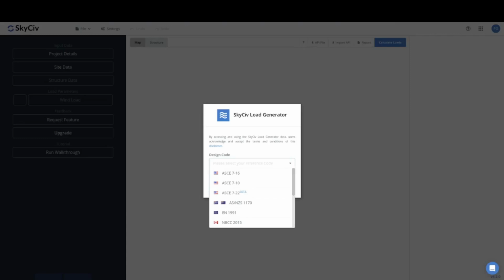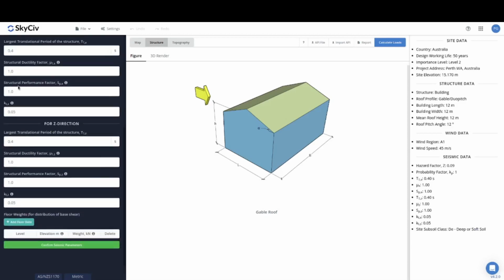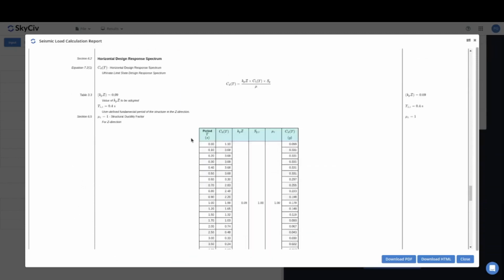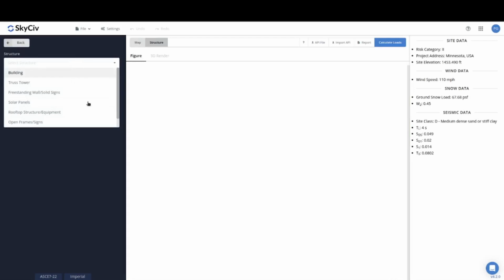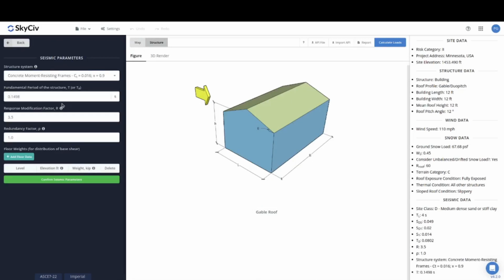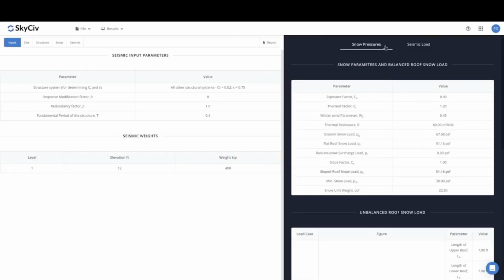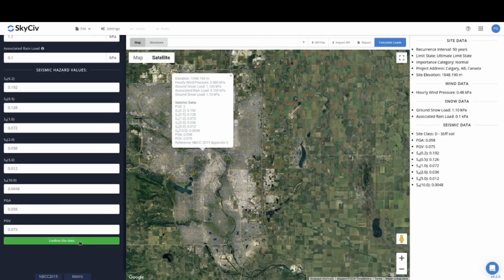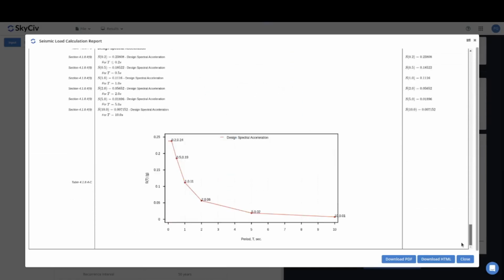Released! SkyCiv Load Generator v4.2.0 - ASCE 7-22, NBCC 2015, AS 1170.4 Seismic Load Calculations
Exciting news for structural engineers! SkyCiv Load Generator has expanded its capabilities for version 4.2.0, now offering users:

ASCE 7-22 Snow and Seismic Load Calculations: Design your structures in the USA with the latest building code standards for both snow and seismic loads.

AS 1170.4 Seismic Load Calculations: Ensure your Australian projects comply with the newest AS 1170.4 code for accurate seismic load calculations.

NBCC 2015 Seismic Load Calculations: Streamline your Canadian structural designs with NBCC 2015 seismic load calculations directly in SkyCiv Load Generator.

These additions join our existing support for various international building codes, making SkyCiv Load Generator the ultimate platform for efficient and compliant structural load calculations.

Start designing with confidence today!